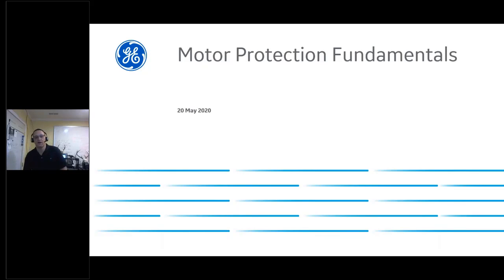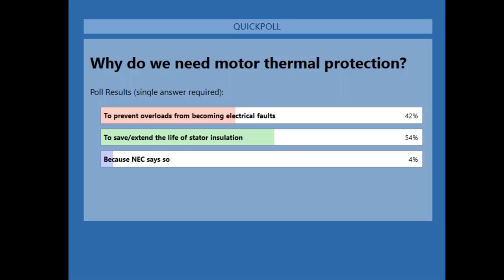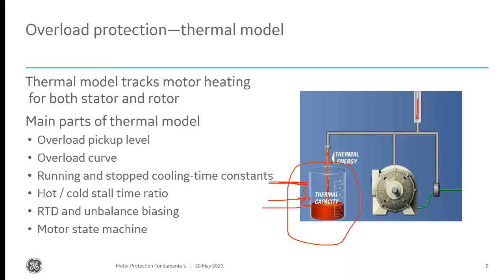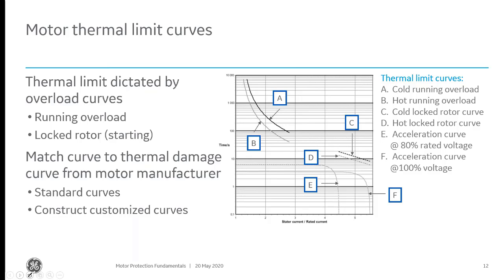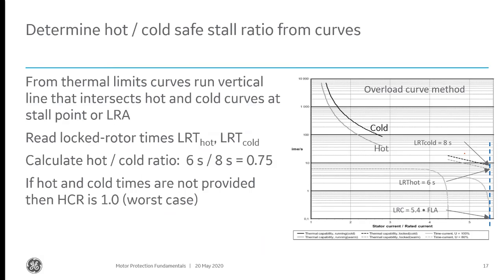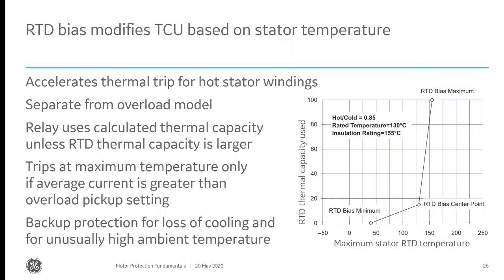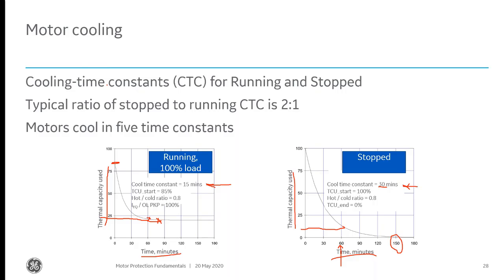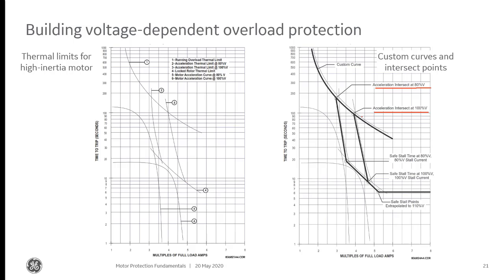GE Multilin Motor Protection - The Motor Thermal Model Part 1